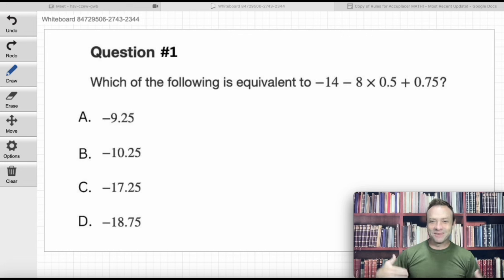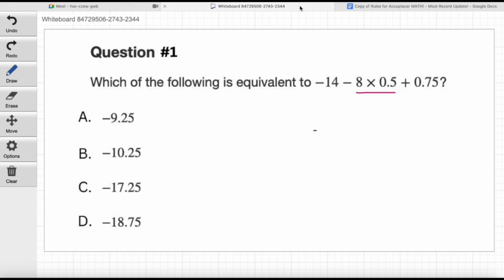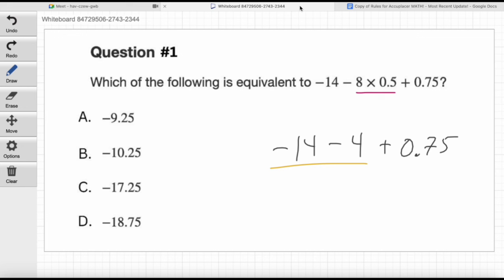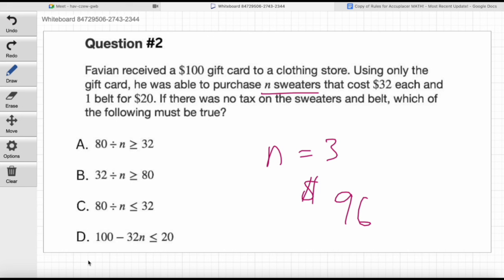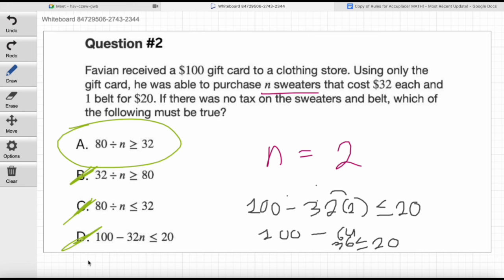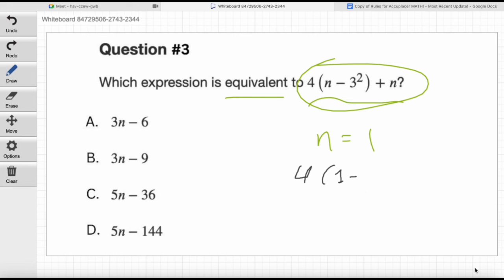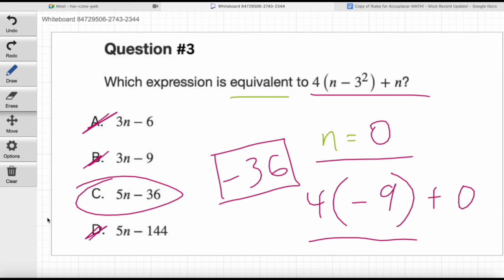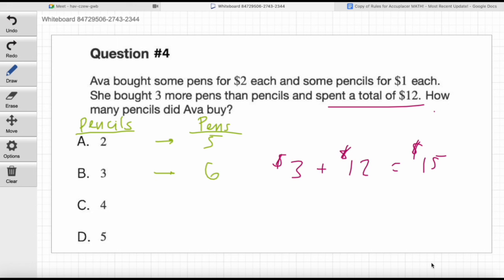Accuplacer Math Test Prep: Quantitaive Reasoning, Algebra, and Statistics!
Get access to the Full version of Accuplacer Math Crash Course by clicking the link above!

Looking for help with the Accuplacer Math Quantitative Reasoning, Algebra, and Statistics section (QAS)?

In this video, I explain some problems from the Quantitative Reasoning section of the test, including questions involving PEMAS order of operations, structuring inequalities, equivalent expressions, and more!

If you like these answer explanations, you definitely want to access the Full Course... It includes over 15 hours of the BEST Accuplacer Math test prep available anywhere!

You also get access to my exclusive "Accuplacer Math Cheat" and  all the problem sets you need to practice on your own!

There's no easier way to pass this test! (If you've seen other prep materials, you know what I mean!)

So click on the link at the top of the description, get access to the full course, and pass the Accuplacer Math Test!